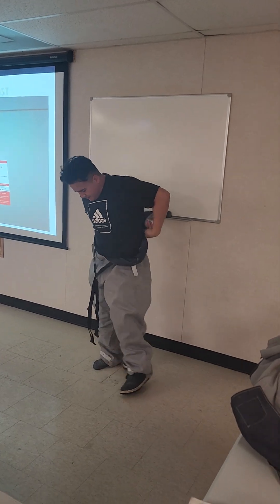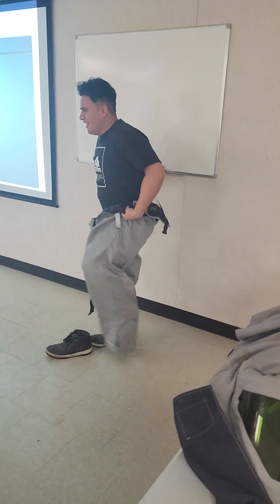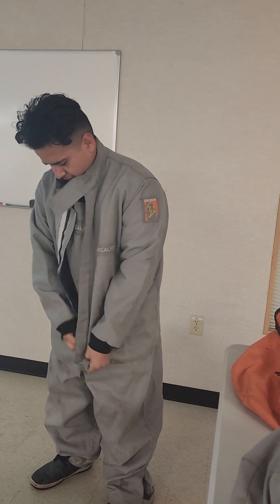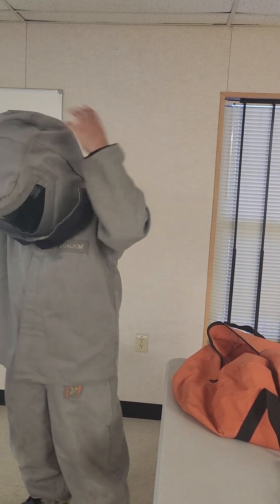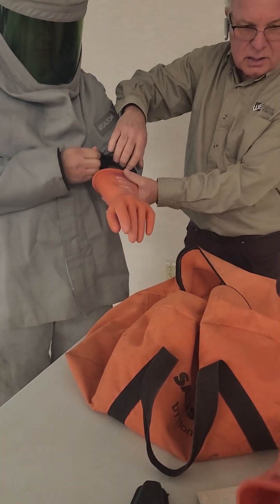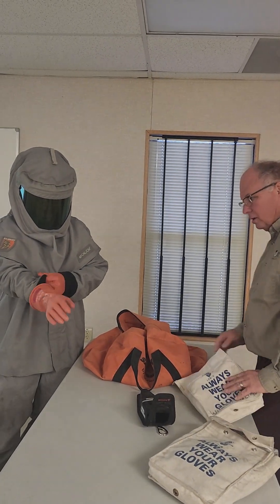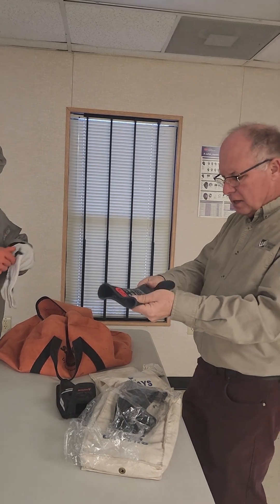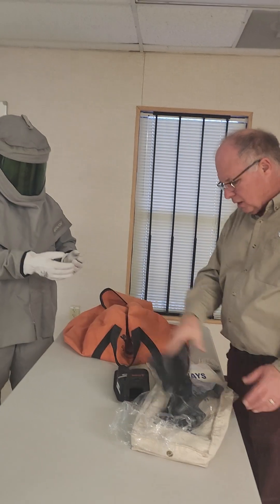Arc Flash Suit 40 cal safety purposes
For safety training purposes Electrical Works